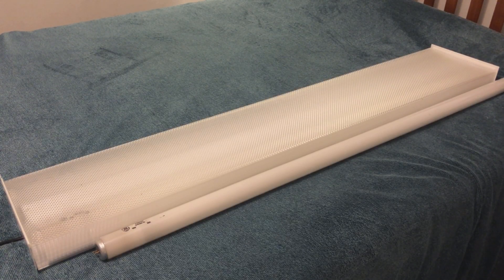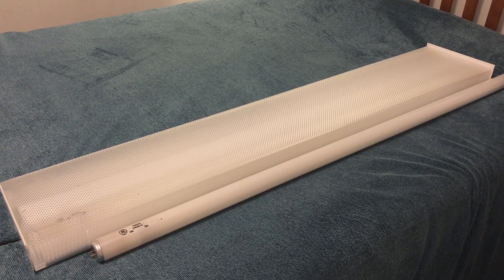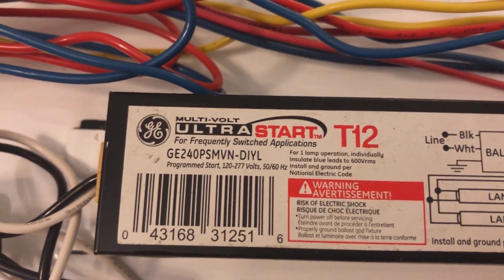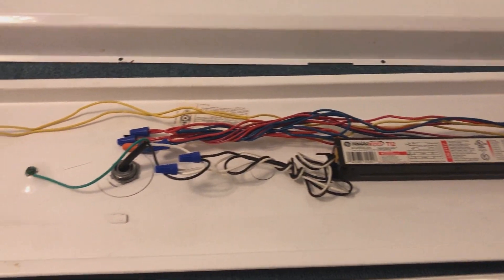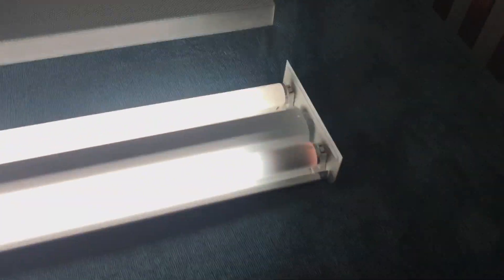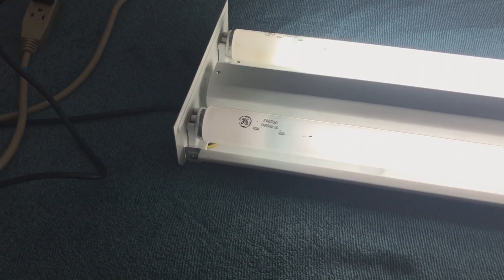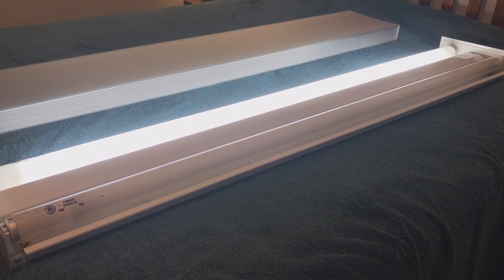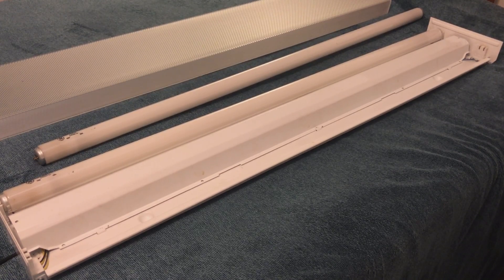Fluorescent Tube Burnout - Black Etch GE F40C50 Chroma 50 - rapidstart_12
In this video, we do something a little bit different and watch an older GE F40C50 fluorescent tube with a black etch burnout. This tube came to me in a free Metalux WN wraparound fixture that I got from an antique store, and was at end-of-life when I got it. This tube is operating on a programmed start electronic ballast in the video, so we get to see it put on a real light show!

Light Fixture Specs:
Type: Wraparound
Brand: Metalux
Technology: Fluorescent
Ballast Type: Electronic
Ballast Start Mode: Programmed start
Ballast Brand: General Electric
Lampholder Type: Push-in G13
Application: A variety of areas where a normal strip light would be too ugly but there are no drop ceilings for troffers.
Date of Manufacture: 1996?

Light Bulb Specs:
Shape: F40T12
Brand: General Electric
Technology: Fluorescent
Watts: 40 watts
Color: Chroma 50
Color Temperature: 5000k
CRI: 90
Lumen Output: 2250 lumens
Base Type: G13 bi-pin
Application: Garages, workshops, laundry rooms, closets, and other areas where 5000k lamps work. May present a disadvantage in some rooms, as C50 lamps are dim.
Date of Manufacture: Dec 1995